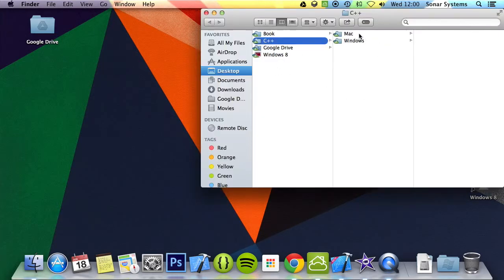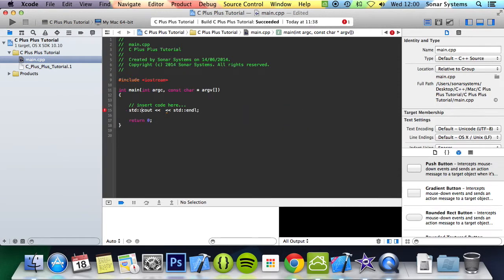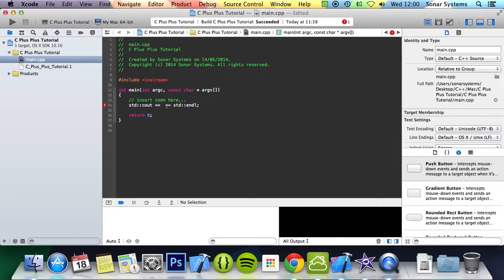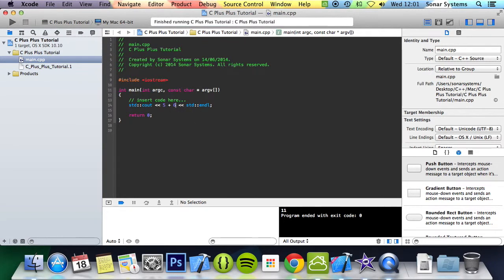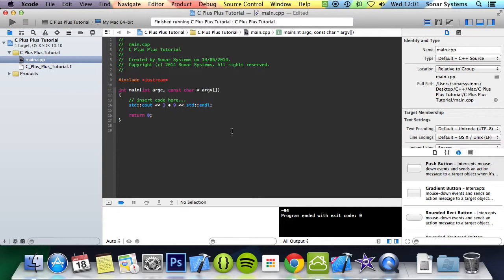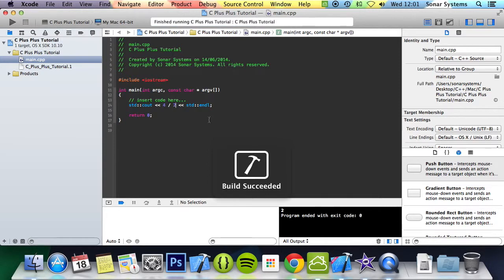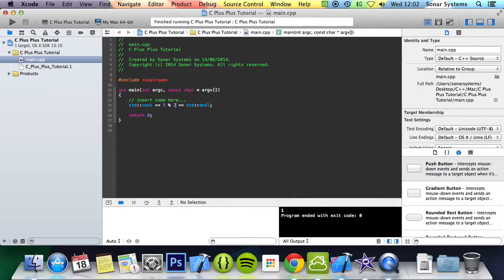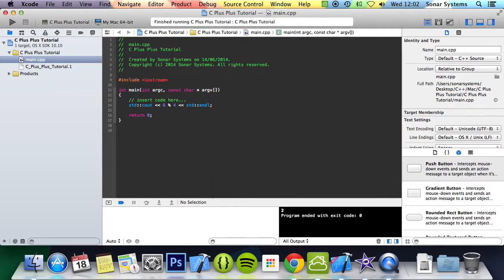C++ Programming Tutorial 10 - Arithmetic Operators